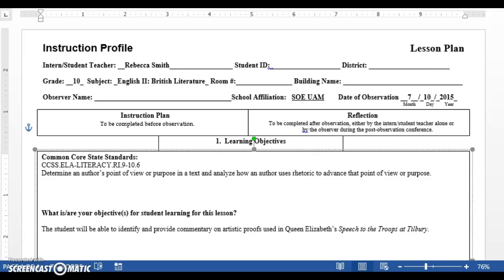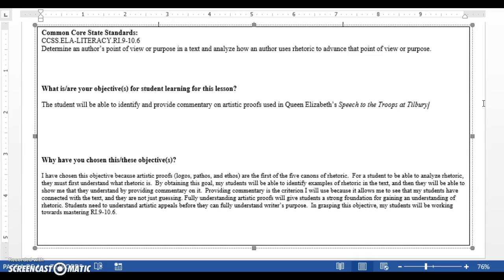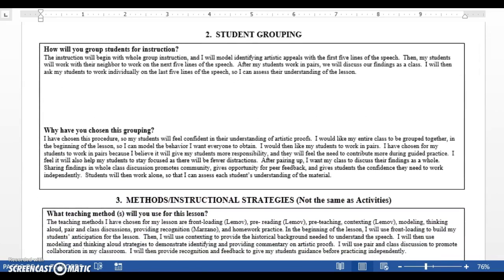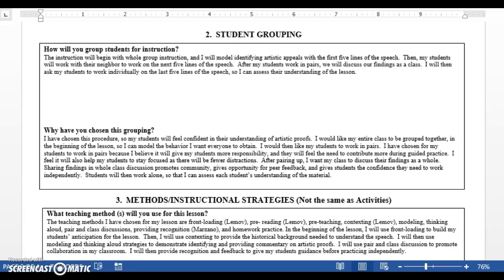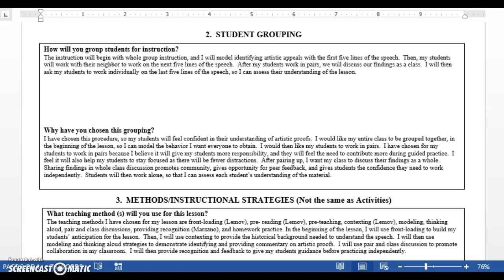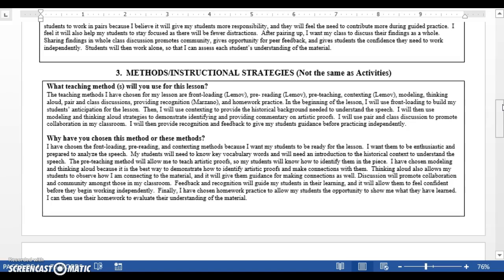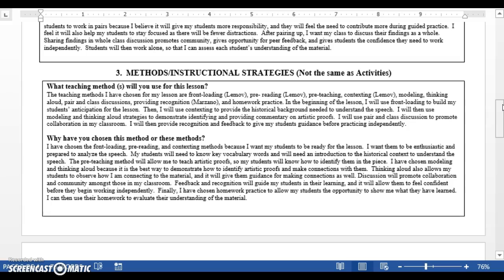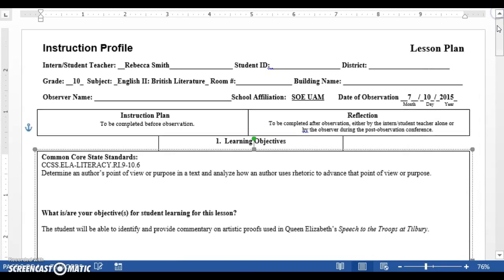Rebecca Smith's Lesson Plan 1-3